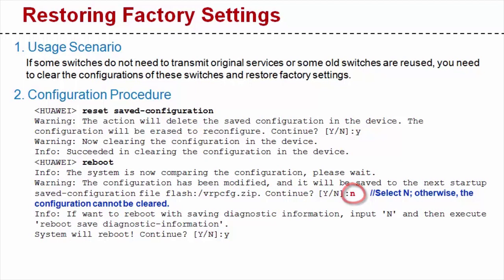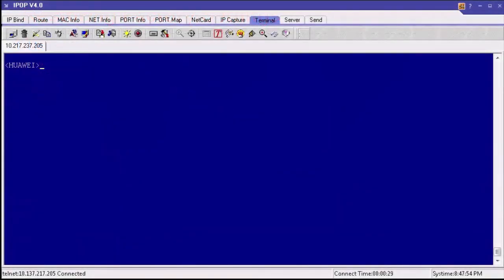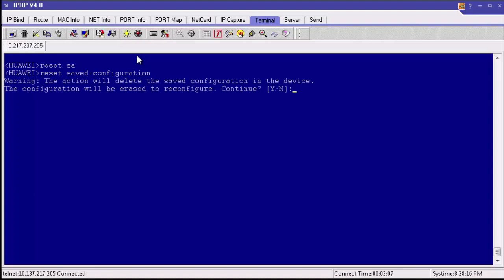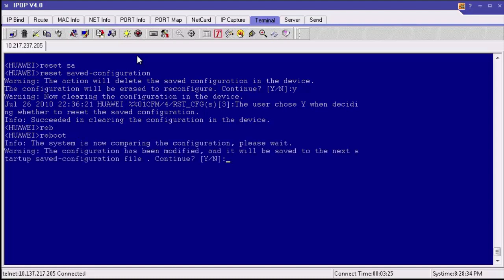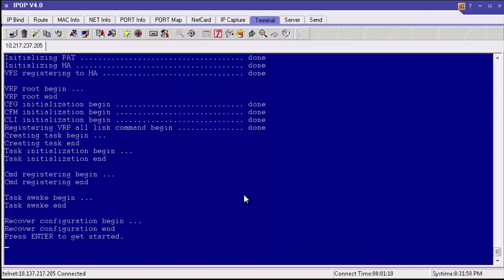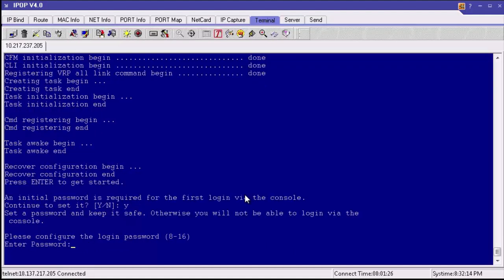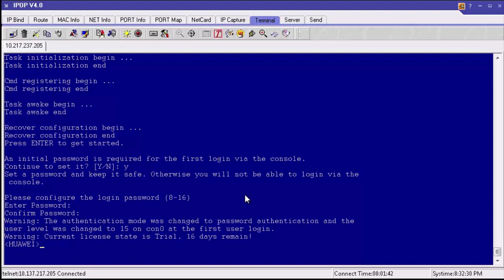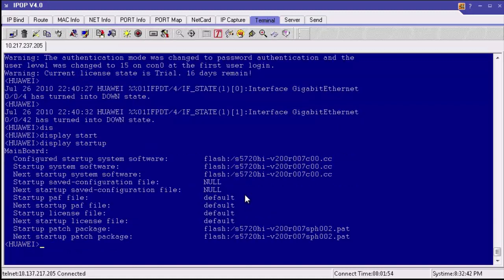HUAWEI S Series Switch-Restore Factory Settings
HUAWEI S Series Switch-Restore Factory Settings video demonstrates how to restore factory settings of a switch.